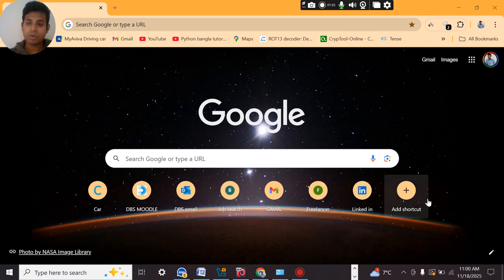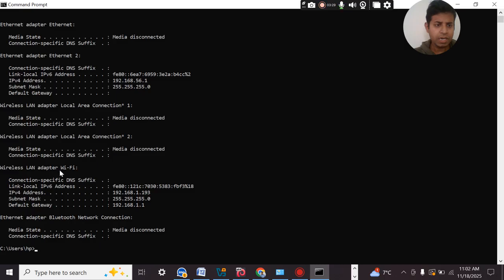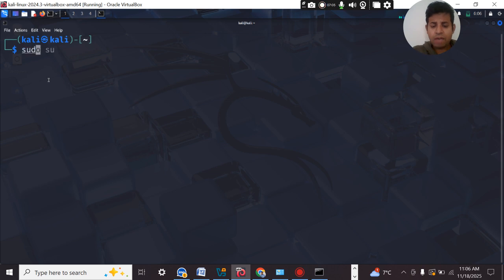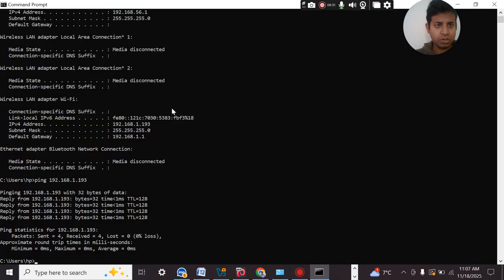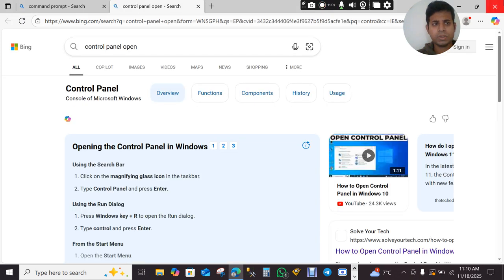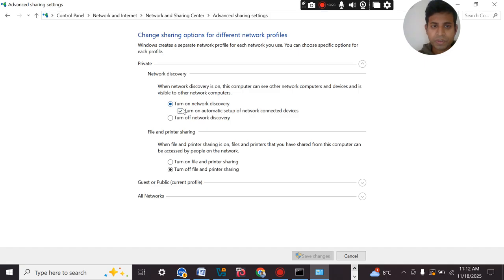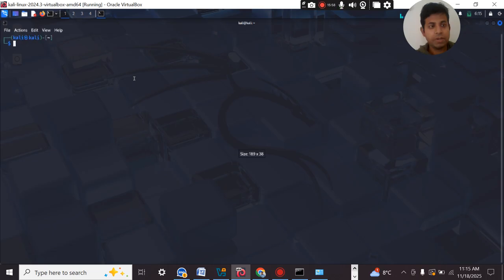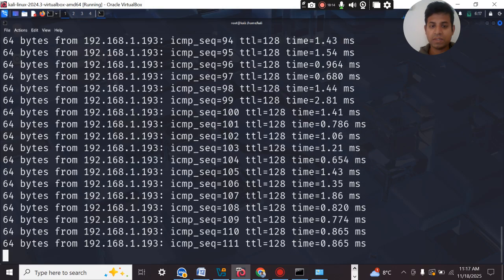Ping a network with problem fix (Part 1) = Md Shamrat Miah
If you are not getting pinging reply as a response then check your Network and sharing options through Control panel from windows.

This knowledge i gained from online and sharing with everyone .